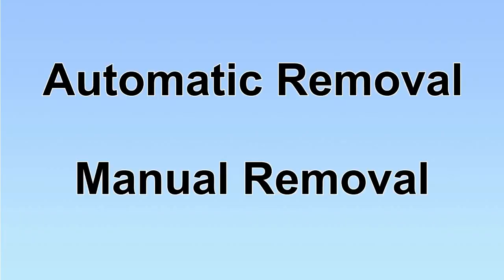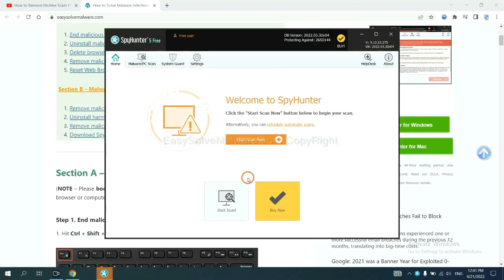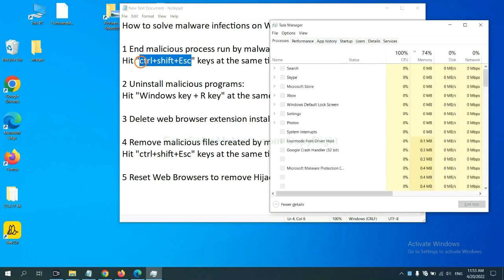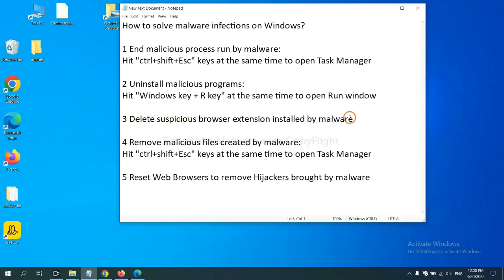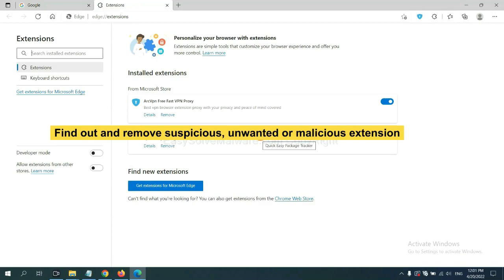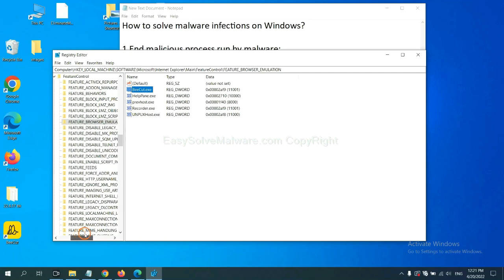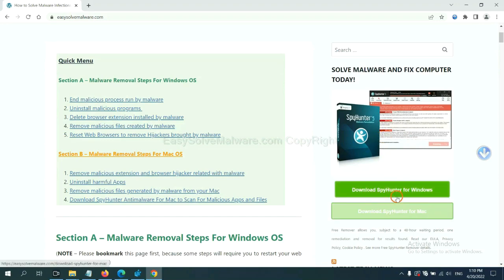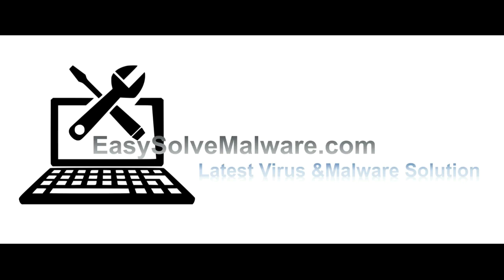Mostongou.com Pop-up Ads | How to Remove? (Guide)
This video will show you how to remove Mostongou.com Pop-up Ads.